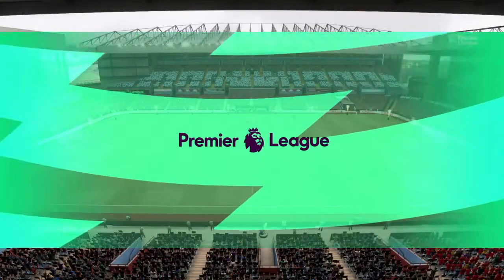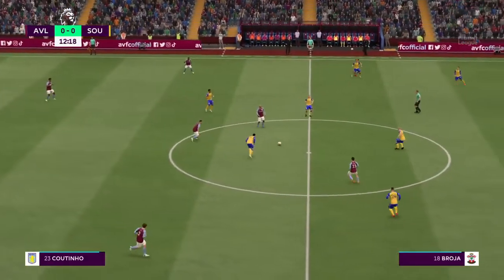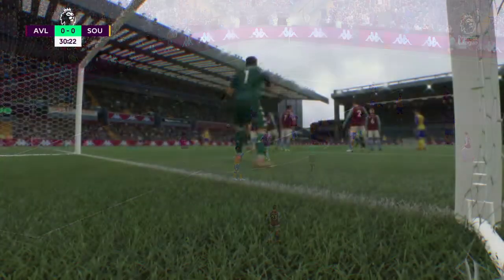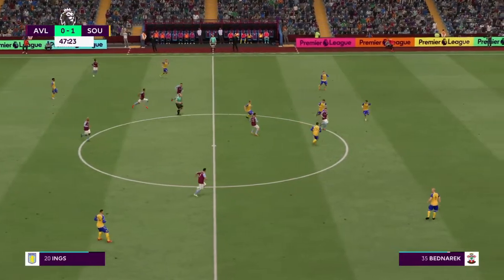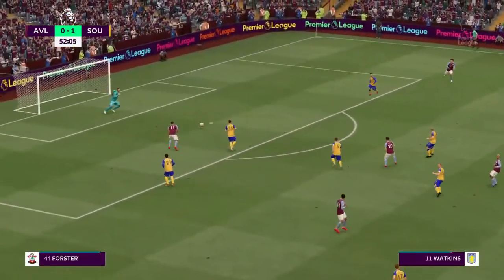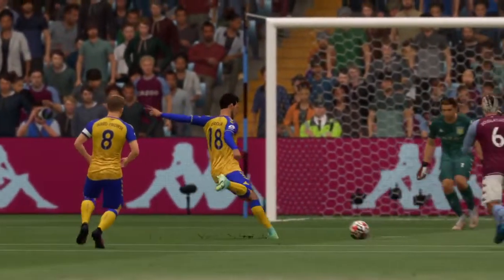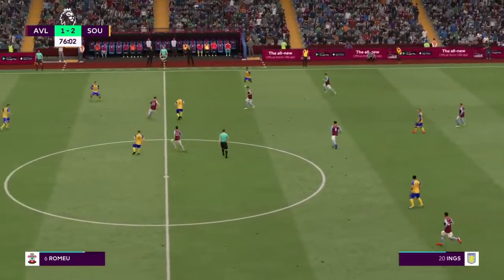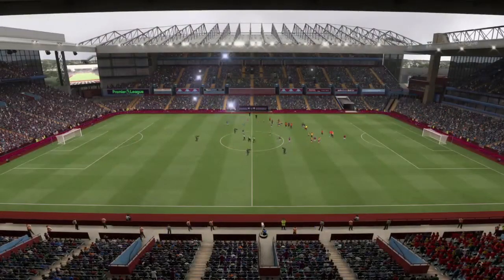2021-22 Premier League [FIFA 22] | Matchweek 28 | AVL v SOU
Matchweek 28
March 5, 2022
(10-9-6) Aston Villa vs. (6-8-12) Southampton
Villa Park

Matchweek 28 (March 5-10):
Leicester City vs. Leeds United (March 5)
Aston Villa vs. Southampton (March 5)
Burnley vs. Chelsea (March 5)
Newcastle United vs. Brighton & Hove Albion (March 5)
Norwich City vs. Brentford (March 5)
Wolverhampton Wanderers vs. Crystal Palace (March 5)
Liverpool vs. West Ham United (March 5)
Watford vs. Arsenal (March 6)
Manchester City vs. Manchester United (March 6)
Tottenham Hotspur vs. Everton (March 7)
Norwich City vs. Chelsea (March 10)
Southampton vs. Newcastle United (March 10)
Wolverhampton Wanderers vs. Watford (March 10)
Leeds United vs. Aston Villa (March 10)

Standings after Matchweek 27:
1.  Manchester United (27 GP, 20-4-3, +47) 64 PTS
CH
2.  Manchester City (27 GP, 19-3-5, +58) 60 PTS
3.  Tottenham Hotspur (25 GP, 18-3-4, +43) 57 PTS
4.  Chelsea (25 GP, 17-3-5, +33) 54 PTS
CL
5.  Liverpool (26 GP, 15-4-7, +30) 49 PTS
EL
6.  Leicester City (24 GP, 13-2-9, +15) 41 PTS
7.  Arsenal (24 GP, 12-5-7, +6) 41 PTS
8.  Aston Villa (25 GP, 10-9-6, +6) 39 PTS
9.  West Ham United (27 GP, 11-5-11, 0) 38 PTS
10.  Everton (24 GP, 10-7-7, +5) 37 PTS
11.  Crystal Palace (27 GP, 8-7-12, -6) 31 PTS
12.  Brentford (27 GP, 7-10-10, -14) 31 PTS
13.  Leeds United (26 GP, 9-4-13, -23) 31 PTS
14.  Southampton (26 GP, 6-8-12, -12) 26 PTS
15.  Norwich City (26 GP, 6-8-12, -26) 26 PTS
16.  Wolverhampton Wanderers (26 GP, 6-7-13, -19) 25 PTS
17.  Brighton & Hove Albion (26 GP, 5-9-12, -20) 24 PTS
REL
18.  Watford (26 GP, 4-4-18, -49) 16 PTS
19.  Newcastle United (25 GP, 4-2-19, -45) 14 PTS
20.  Burnley (25 GP, 2-6-17, -30) 12 PTS